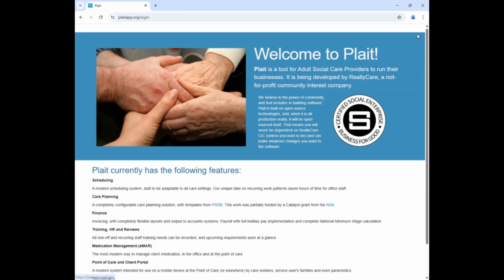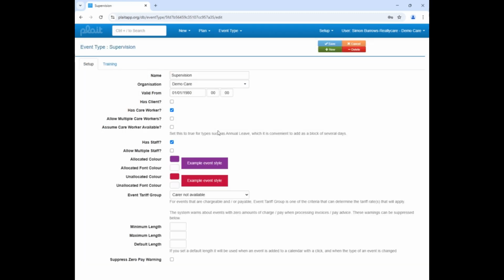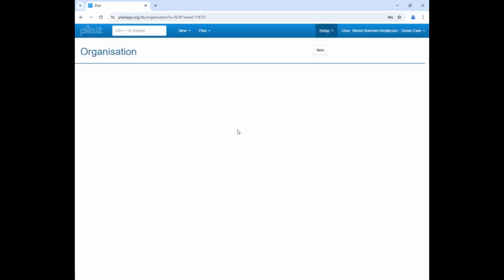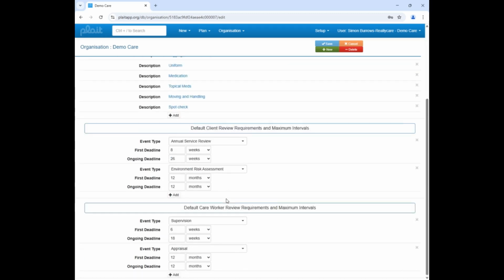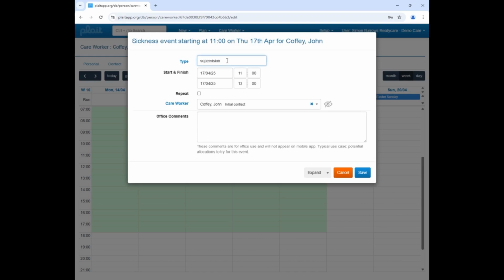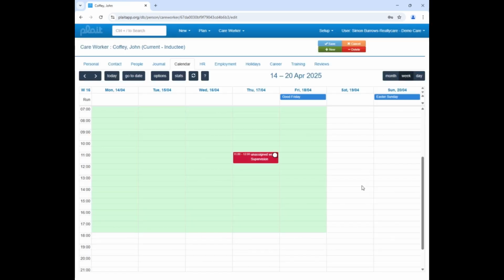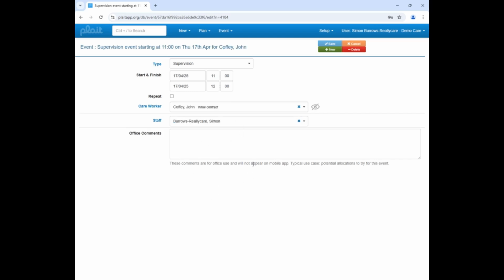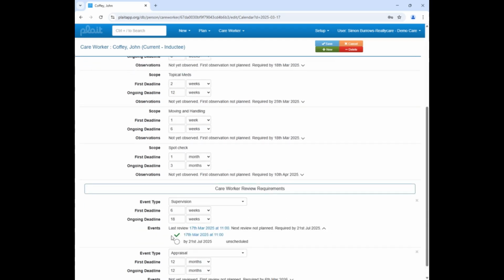Reviews Training. Part 1 - Planning and Recording